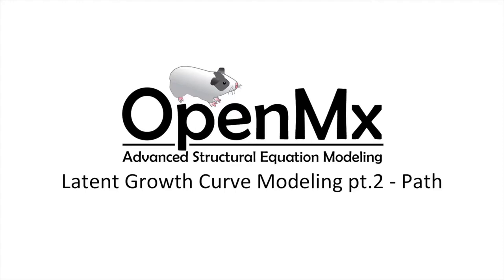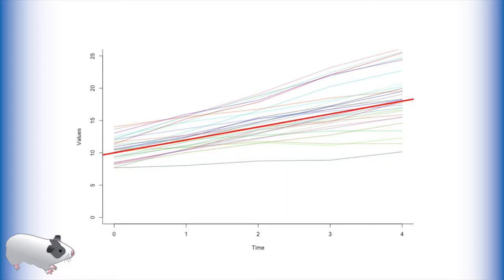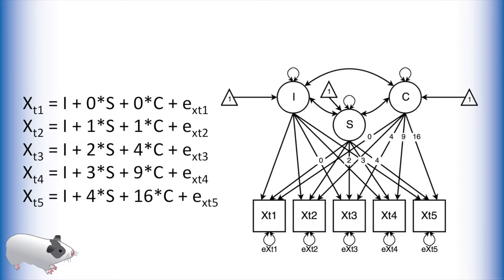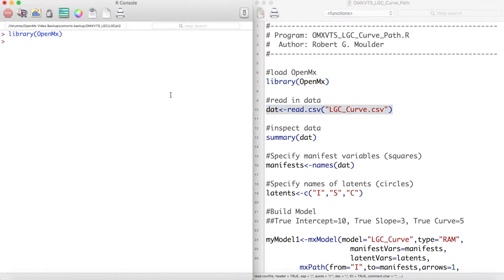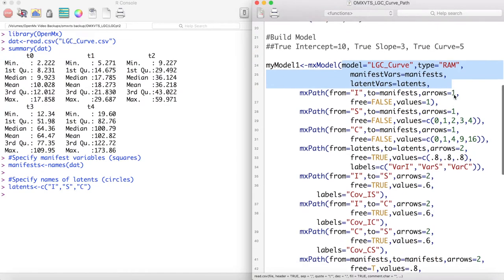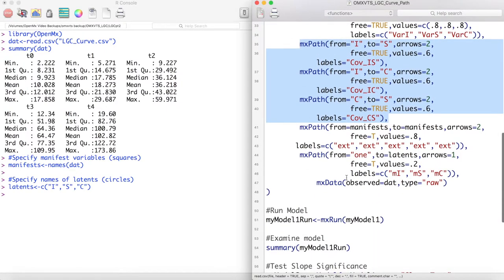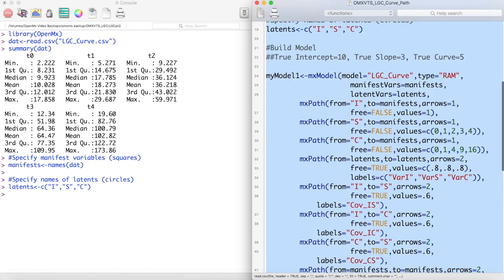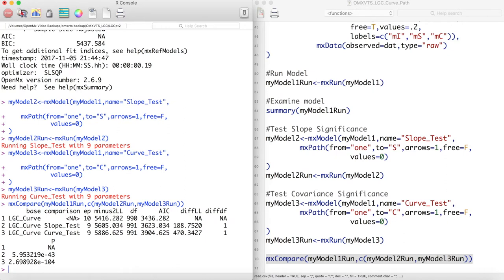SEM Intermediate - Path Modeling - Latent Growth Curve pt.2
In this video you will learn latent growth curve modeling with a curvature parameter in OpenMx.